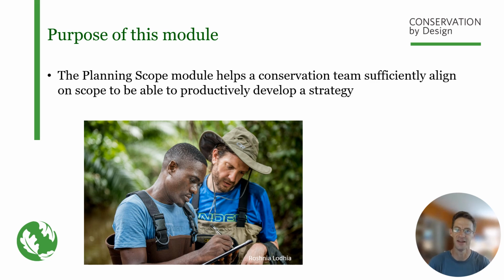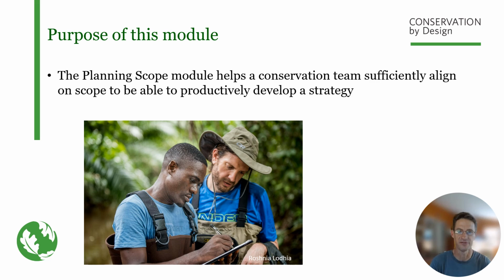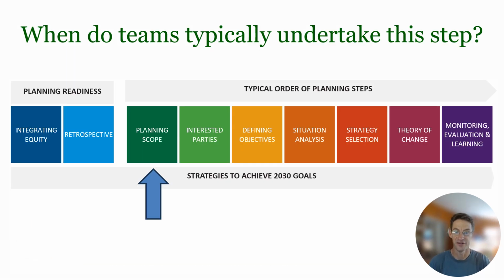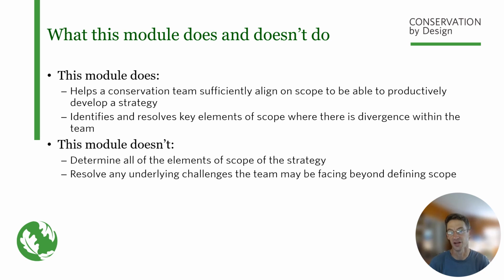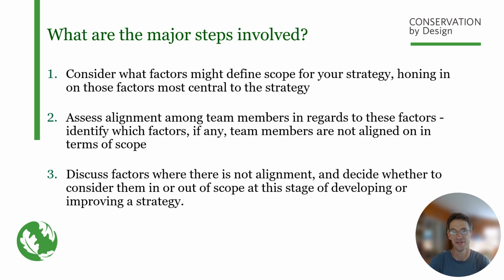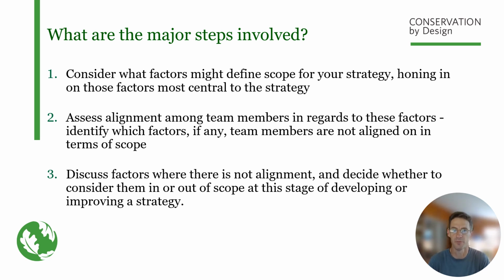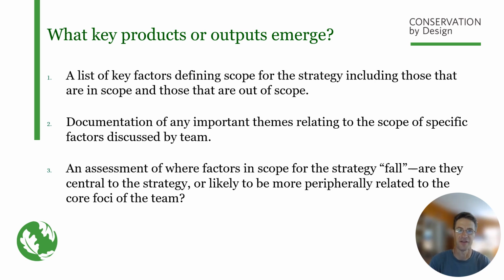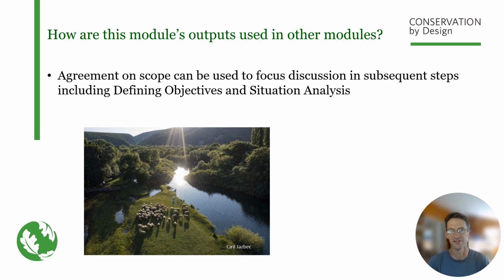Planning Scope module overview